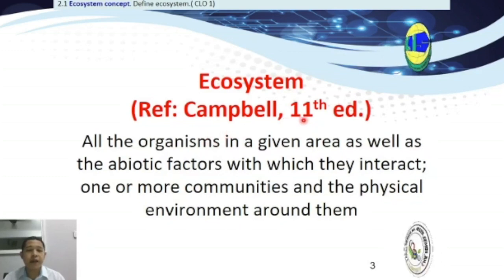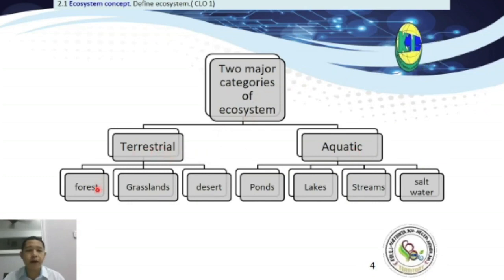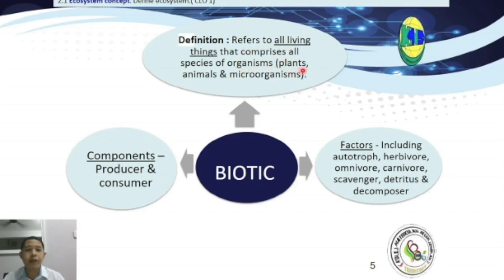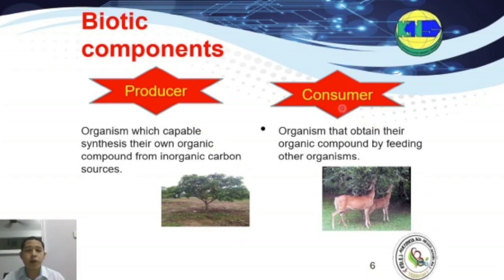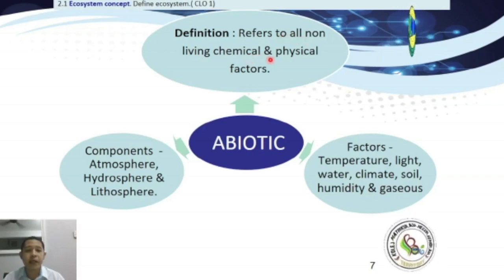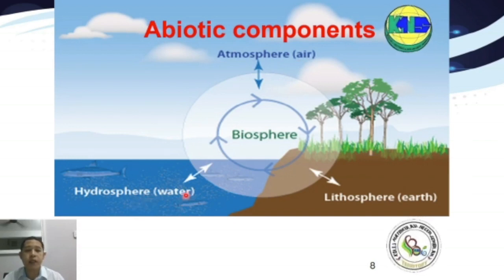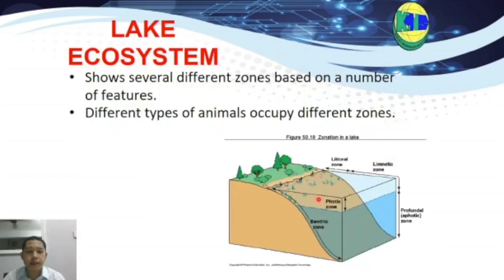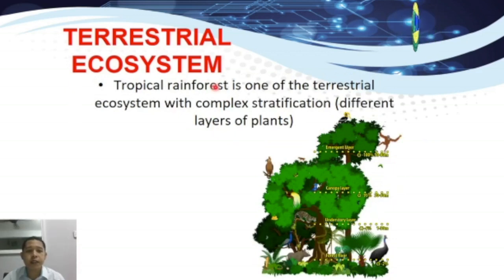CHAPTER 2 ECOLOGY - 2.1 ECOSYSTEM CONCEPTS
This video is about Chapter 2:
2.1  Ecosystem concepts
2.2 Energy flow through ecosystem